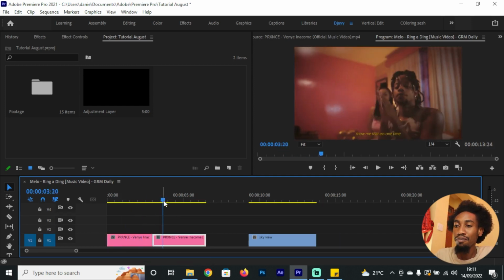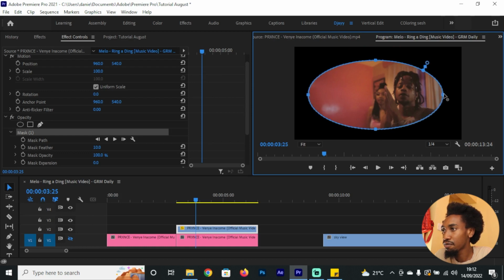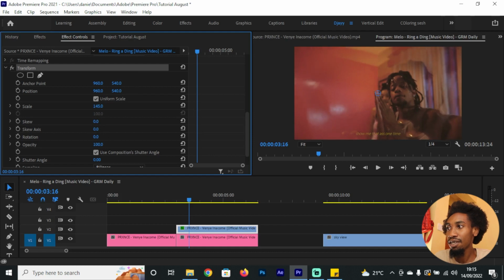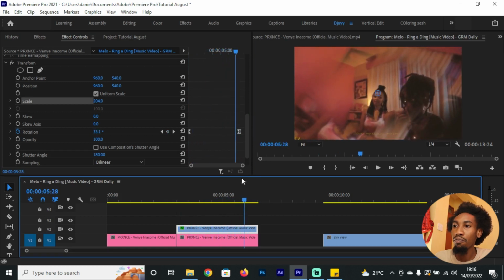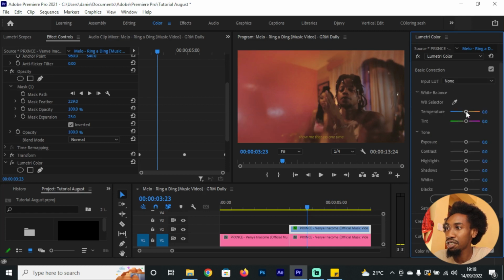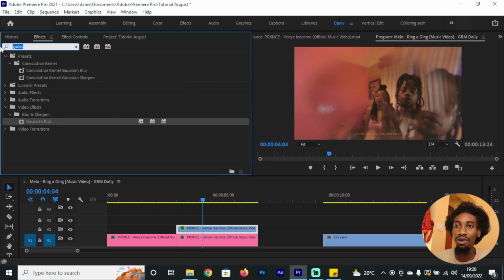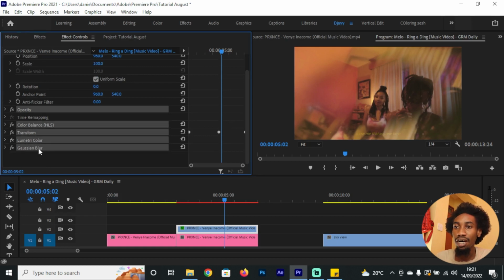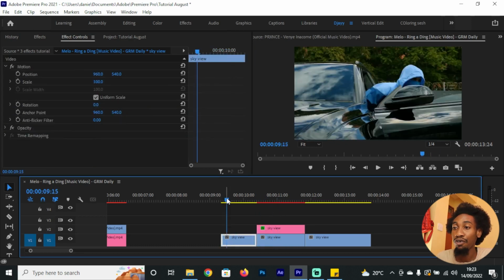How To Add A PRISM Light Effect to Music Videos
Support me:
►PURCHASE MY PACKS & PRESETS

Tags (ignore)